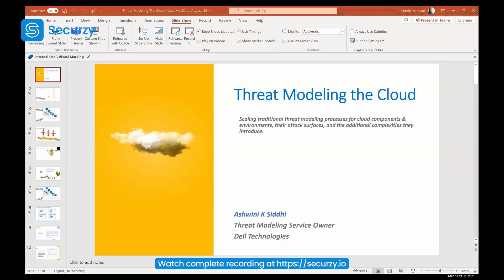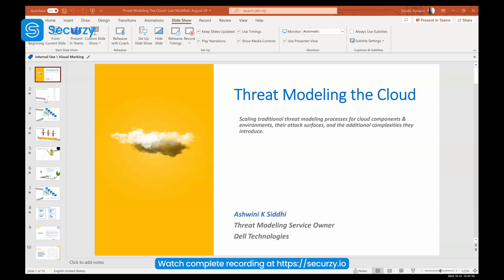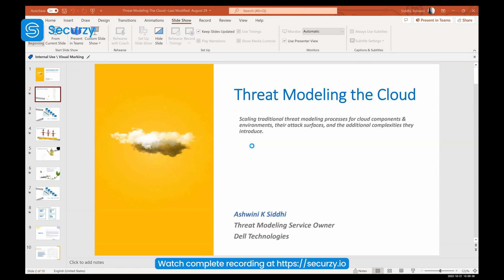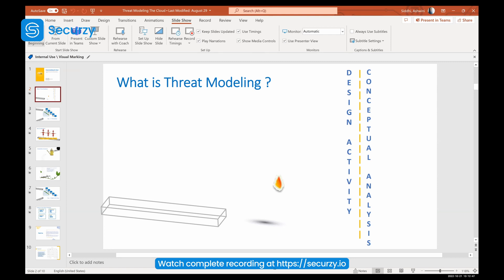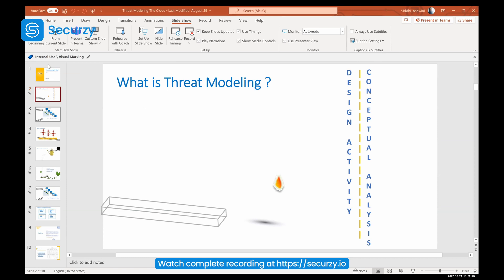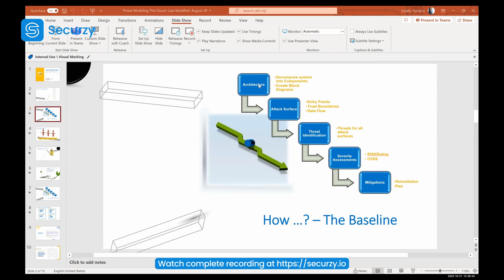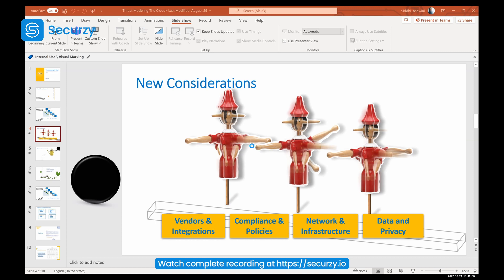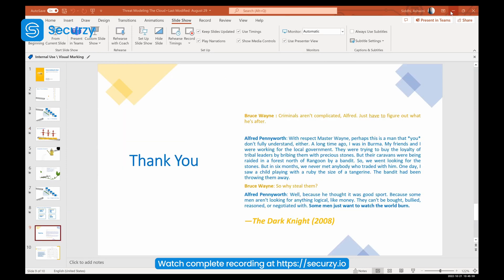Threat Modeling the Cloud by Ashwini Siddhi on Securzy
In this video, you will learn more about the complexities that Cloud solutions bring into Threat Modeling and learn to work through them.

This is a short video of an actual webinar.

🔥🔥 Want to attend more live cyber security webinars and bootcamps for free?

Don't miss out on the complete recording, available exclusively on Securzy Pro